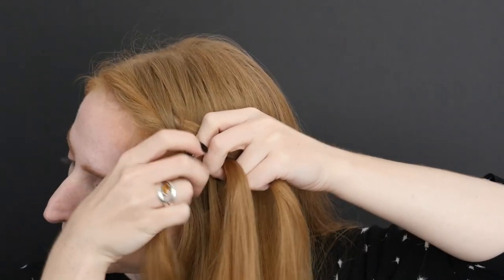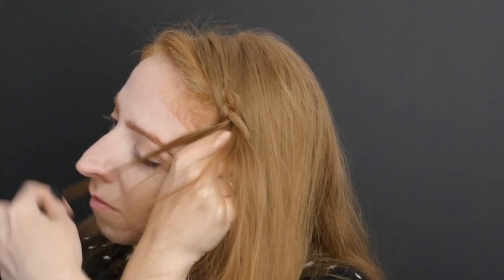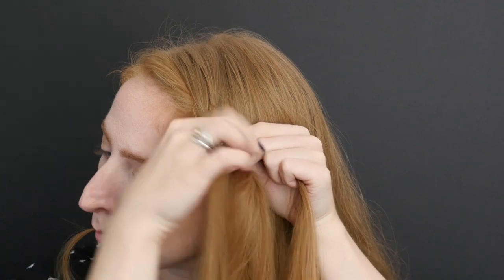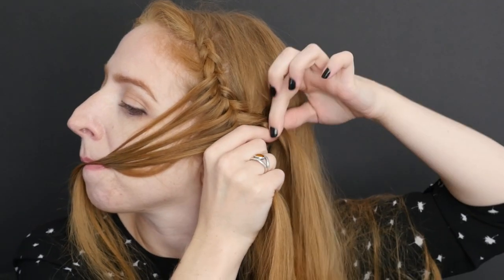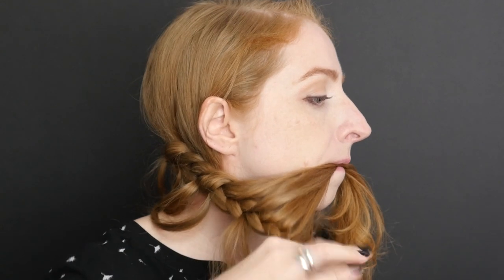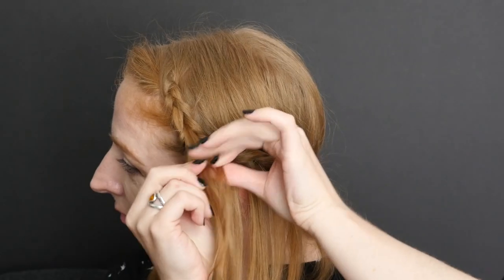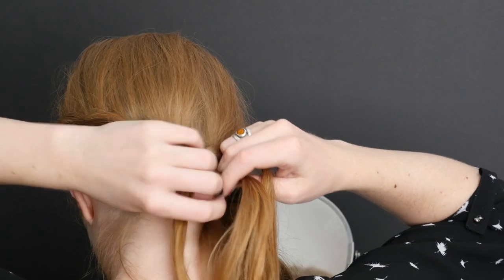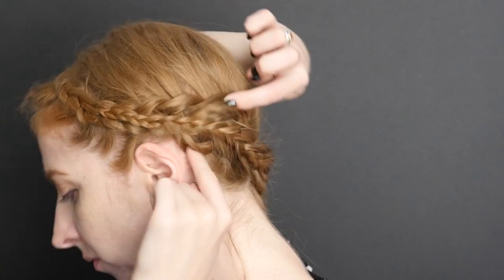Stacked Braid // Becky Stern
hair elastics
bobby pins
duck bill clips
dry shampoo
styling paste
conditioning oil

Becky Stern is a maker living in NYC. Making and sharing are her two biggest passions! Empowering women and girls to pursue their dreams is an undeniably rewarding side effect.